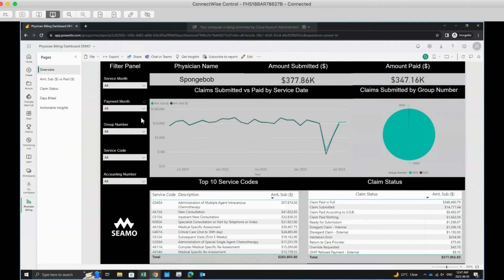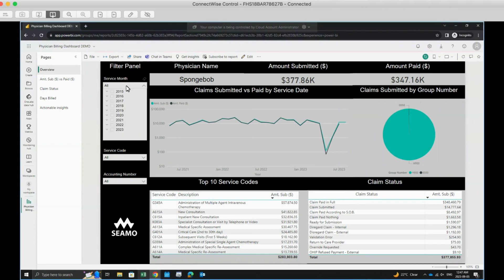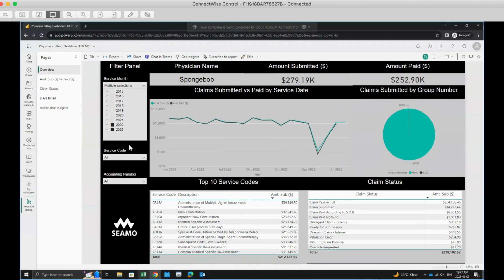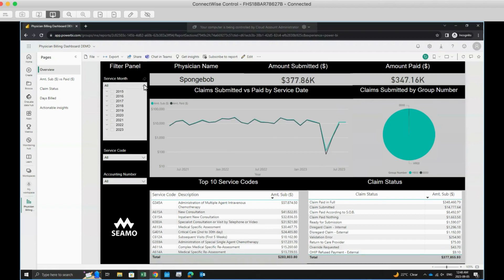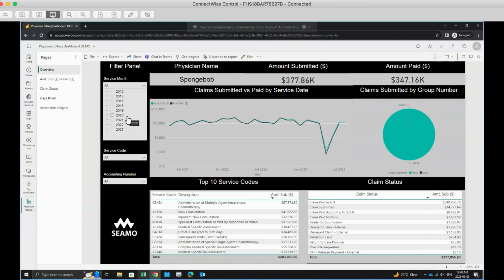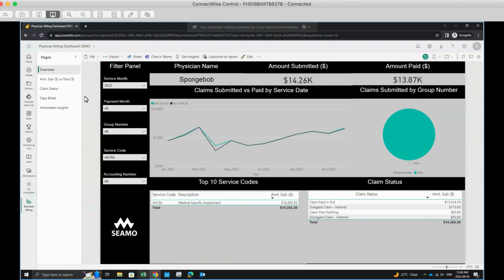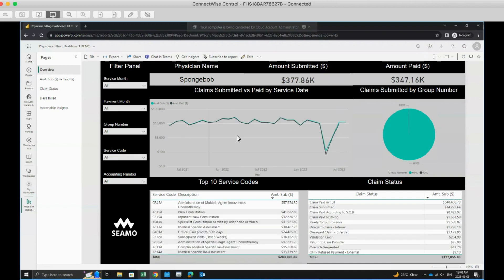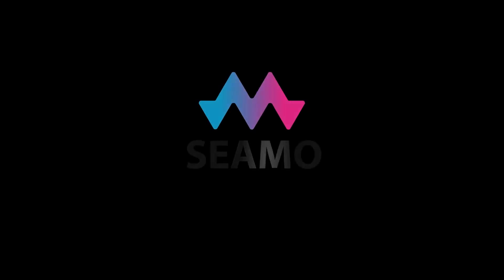SEAMO Power BI tutorial: Filter panels on the dashboard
As a SEAMO-funded physician, accessing your billing data has never been easier. With the new Power BI dashboard, billing information is right at your fingertips. Watch this video to learn how to use the filter panels on the dashboard.